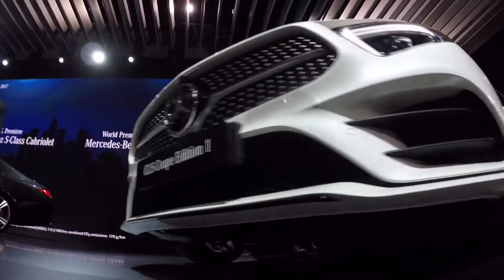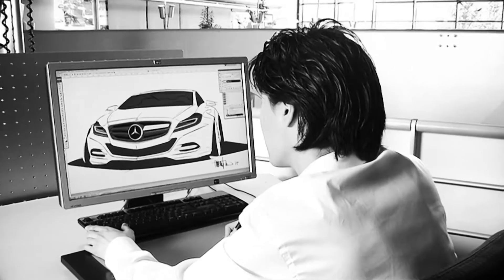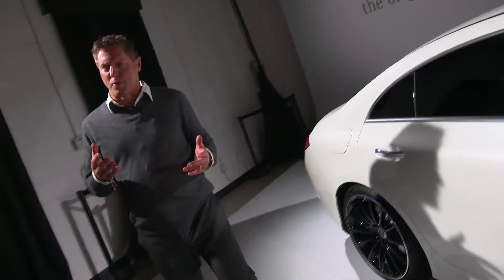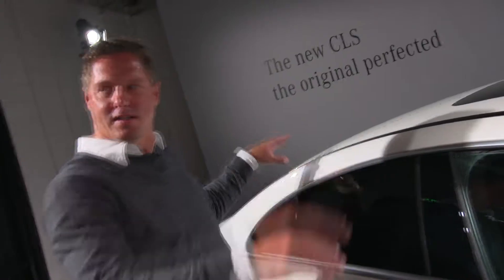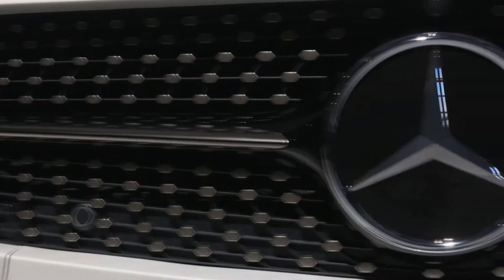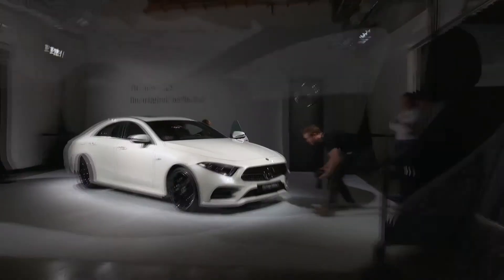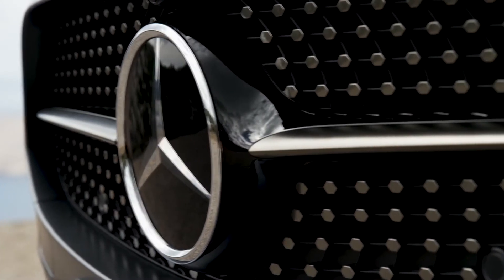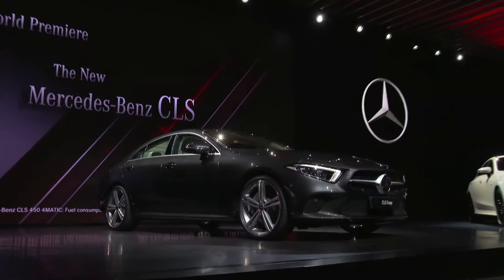Los Angeles Auto Show - The new Mercedes-Benz CLS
Daimler Chief Design Officer Gorden Wagener explains the design highlights of the new CLS.